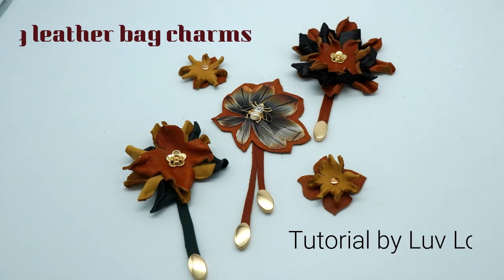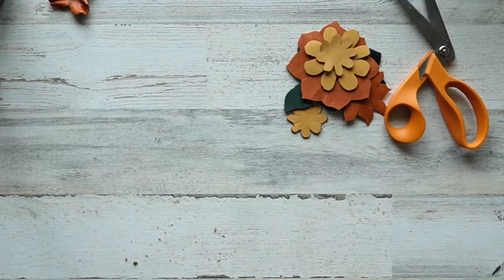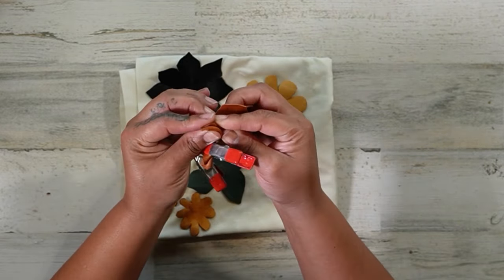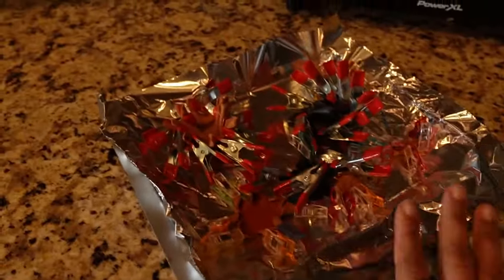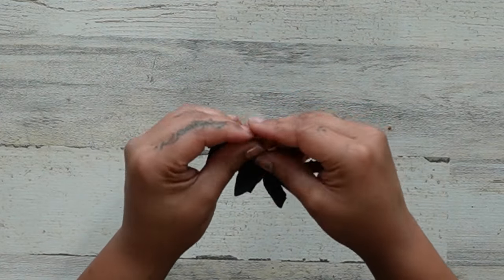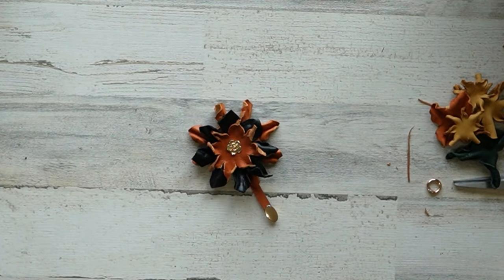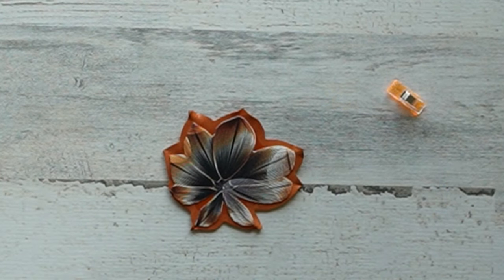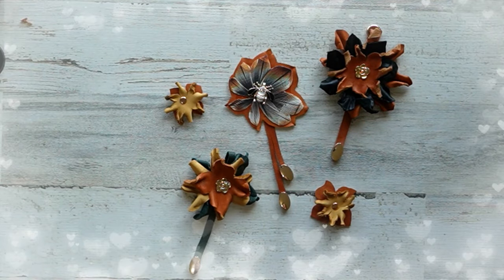Guess what?! You can make your own leather bag charms! Let's get into it!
Let's make some cute leather flower charms! Grab some leather scraps or vinyl and let's get going!

To find flower template, simply type "Free flower template" in your search engine. Pick some, save as image and print!

Follow this link for superb leather remnants!

Follow this link to shop my hardware collection!

My stuff!
large clamps
Small screwdriver for hardware installation:
Double sided tape:
Fob pliers
HTV sheets:
Glitter HTV sheets:
My weeding set:
My machine, the Cricut Maker:
I have a HP ENVY Photo 7100 All-in-One Printer series (inkjet), but it's no longer available, here is a similiar one:
Da BEST fonts ever!! ( and free!!!)

Wanna join the fun?!
Come hang out with me & my friends here!

Like what you see? Donate $2 or more to help me have access to more patterns & better recording equipment so I can make my channel the best it can be!